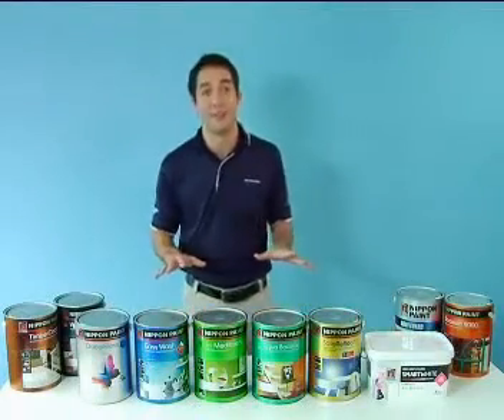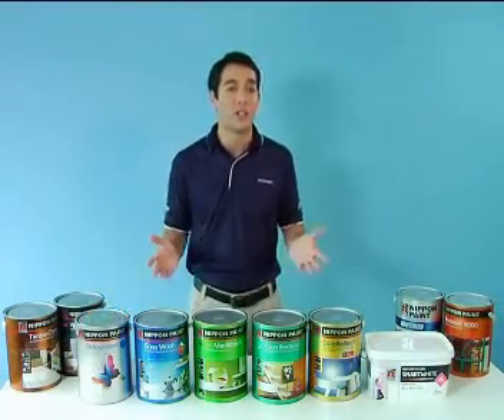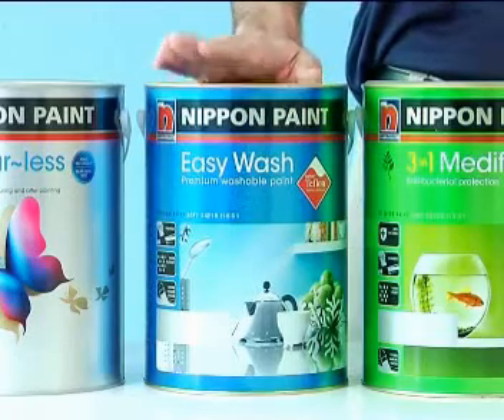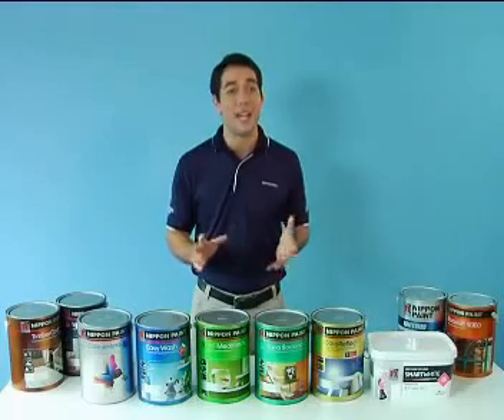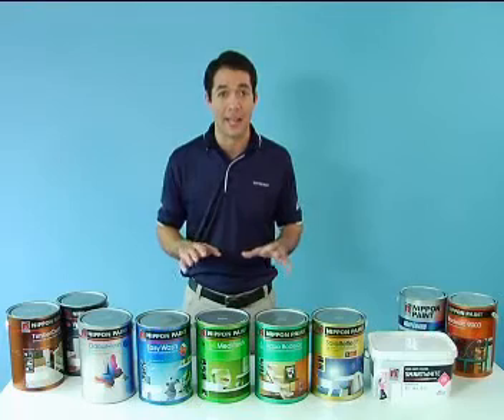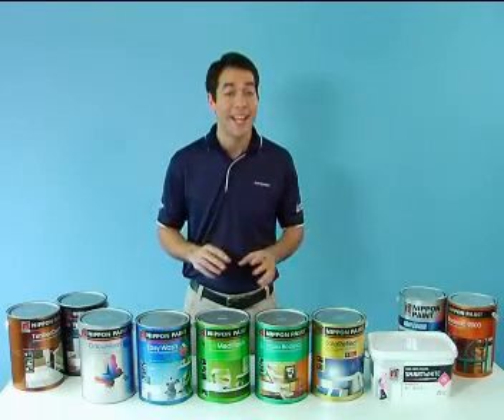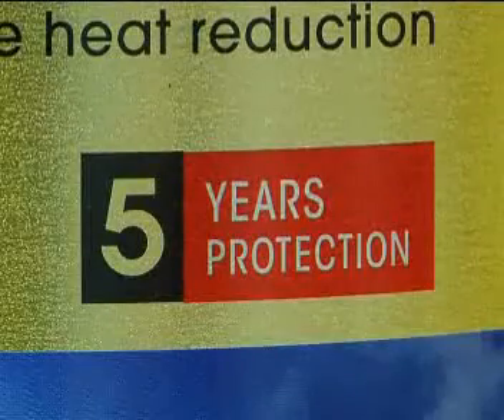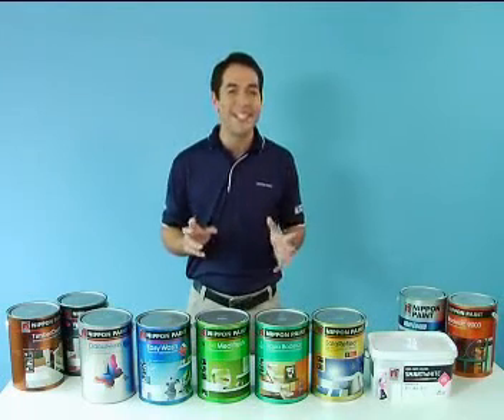Choosing the Right Paint for Wall